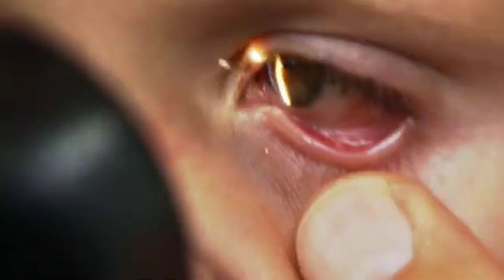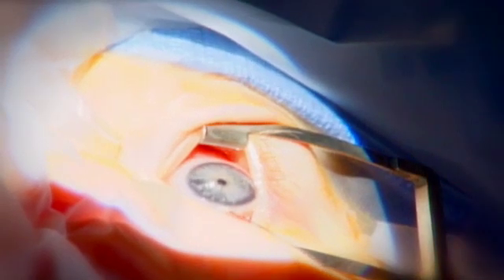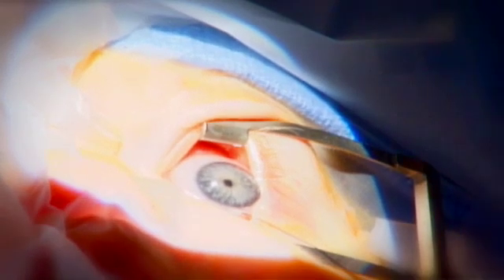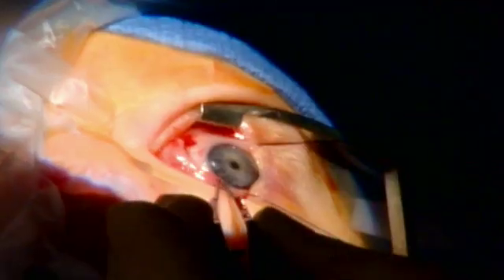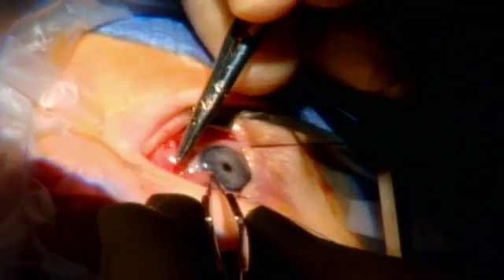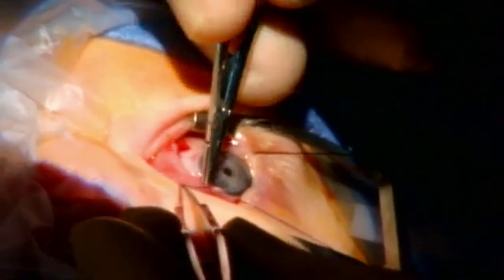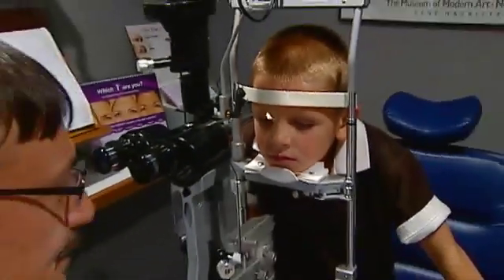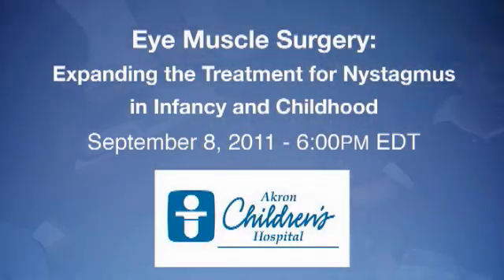Eye Muscle Surgery: Expanding the Treatment for Nystagmus in Infancy and Childhood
Join Akron Children's Hospital for a discussion about a procedure to correct a rare eye condition called infantile Nystagmus.